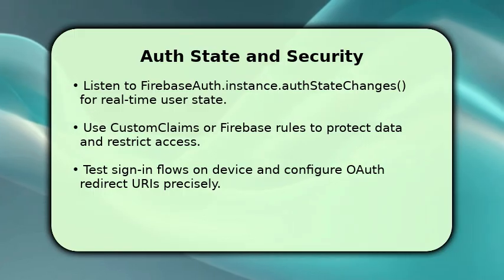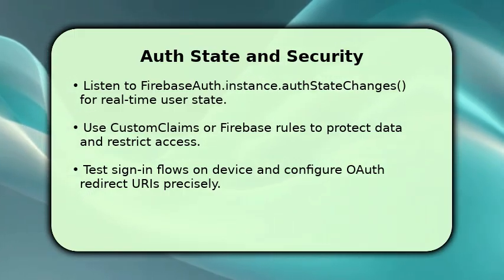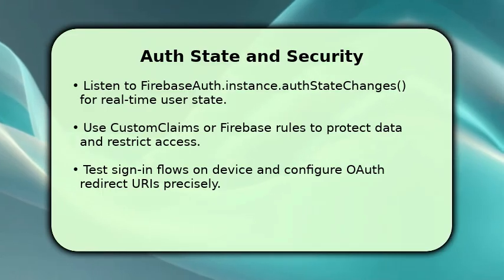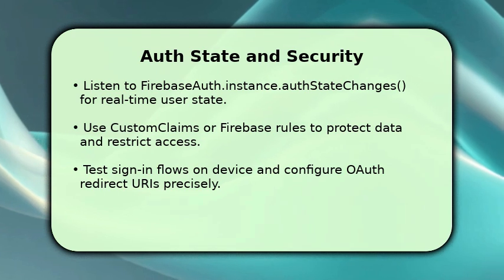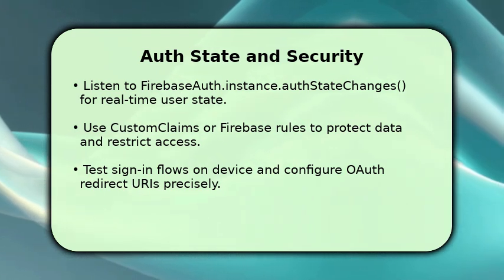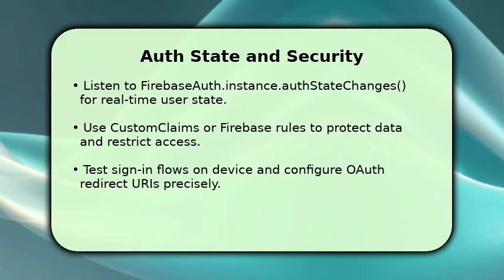How to Use Firebase Authentication in Flutter (only Way)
How to Use Firebase Authentication in Flutter (only Way) | 🔒 Surfshark VPN Deal — Stay private and secure. $1.99/mo + 3 Months Free ▸

Dive into the essential guide on integrating Firebase Authentication within your Flutter applications. This video will walk you through setting up sign-in methods, managing user sessions securely and efficiently, as well as handling authentication errors gracefully.

Firebase Auth,